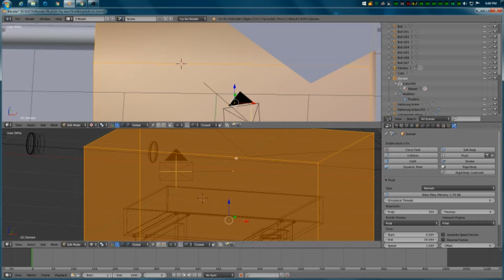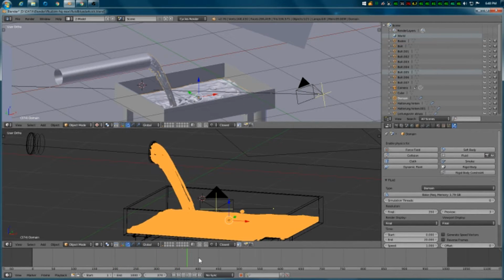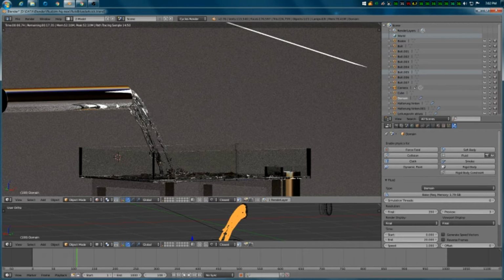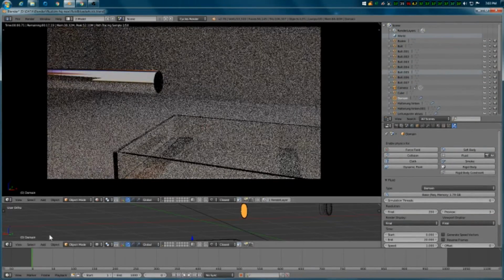Blender 2.76 - First Fluid Simulation Preview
This is a preview of my first fluid simulation soon uploaded.
I delve into some detail about the animation itself here.

Follow MD Interactive

✪ Curse UFG